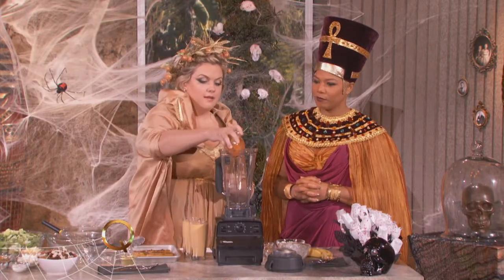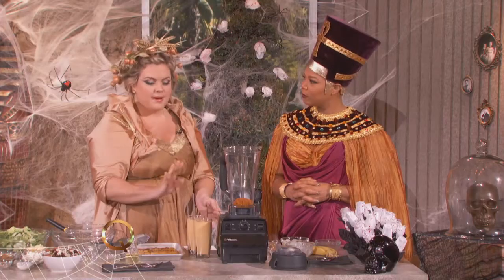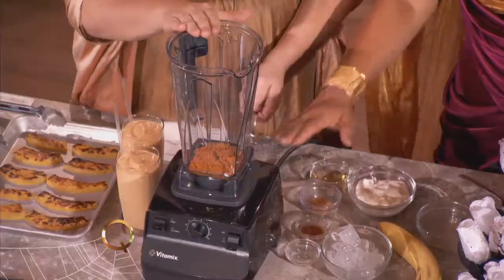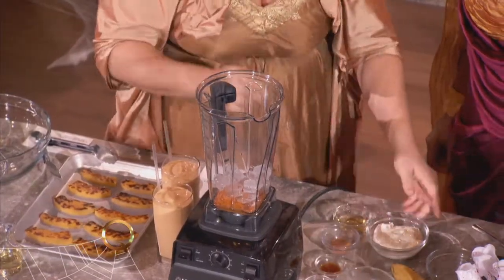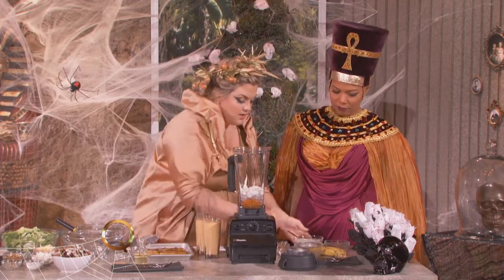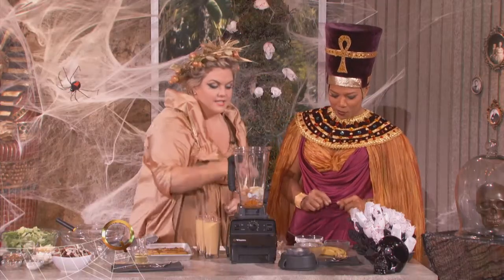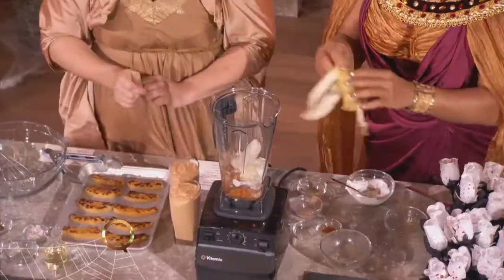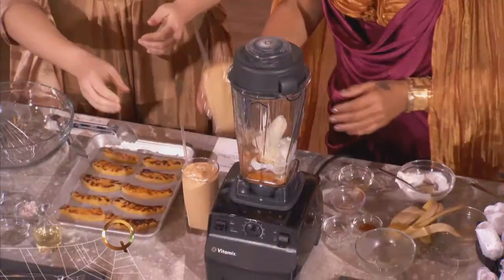Anne Thornton's Pumpkin Shake on The Queen Latifah Show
Anne Thornton and Queen Latifah whip up a Halloween-themed pumpkin shake.